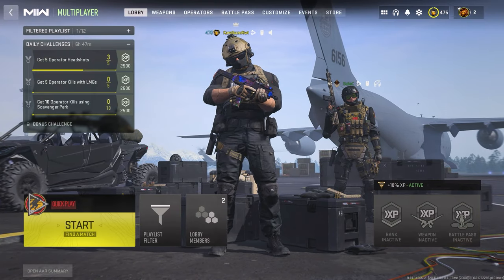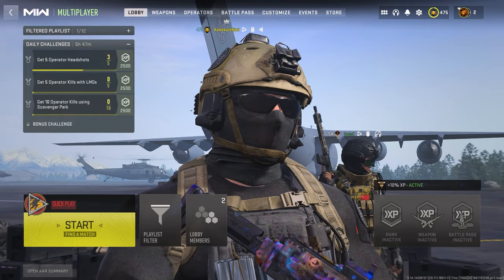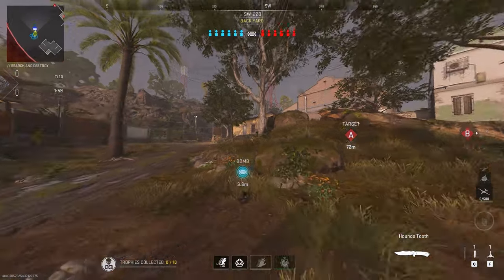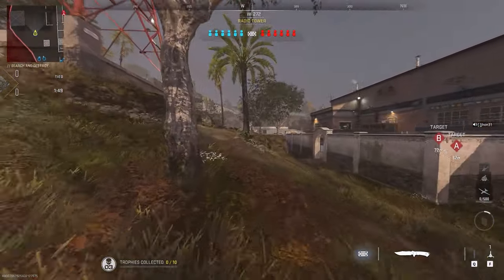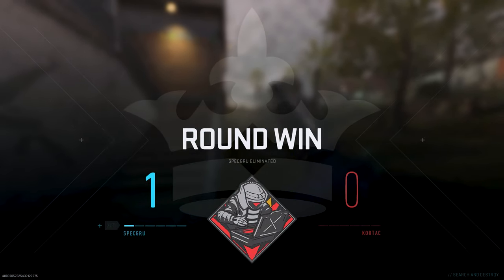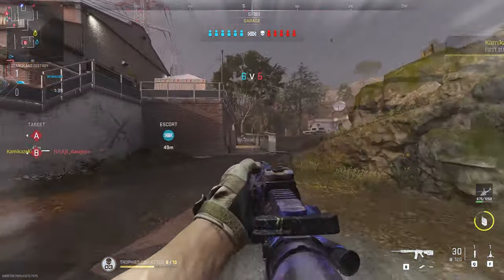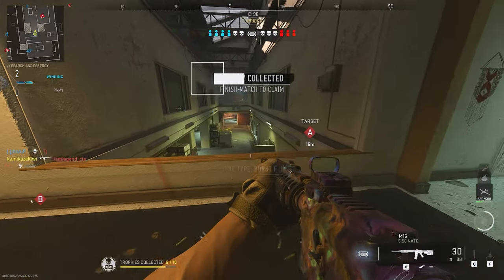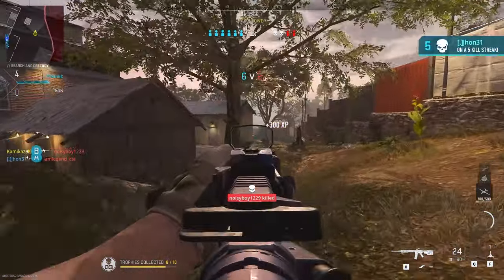the WORST gun in MWII got buffed, and you need to try it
What's up Kiwis, KamikazeKiwi here and today we are playing some modern warfare ii showcasing the new orion m16 in snd, i hope you enjoy this orion camo buffed m16 mwii gameplay with some high kills and good movement.

M16 best class setup and tuning:
FSS OLE-V Laser; Tuned to -0.34 oz, -18 ft
XTEN Grip ; Tuned to -0.81 oz  -0.12 in
PSO Heavy Stock; Tuned to -2.32oz, +2.40 in
Slimline Pro Optic; Tuned to -1.35 oz, -2.25 in
Komodo Heavy Muzzle; Tuned to +0.54 oz, +0.26 in

best m16 class mwii
best m16 class setup mwii
m16 class mwii
m16 class setup mwii
m16 loadout mwii
best m16 class modern warfare ii
best m16 class modern warfare 2
best m16 mwii
m16 snd mwii
best m16 class snd mwii
m16
m 16
mwii m16
mw2 m16
mwii m16
mw2 m16
modern warfare ii m16
modern warfare 2 m16
mw2 orion
mw2 platinum
mw2 gold
mw2 polyatomic
mwii platinum
mwii polyatomic
mwii gold
mwii orion

Call of Duty: Vanguard is a first-person shooter video game developed by Sledgehammer for the Xbox One, PlayStation 4, Playstation 5, Xbox Series X, and Windows. Call of Duty: Vanguard is the eighteenth game in the Call of Duty franchise, and Sledgehammer's third to be developed in a three-year development cycle. Announced on August 19th, 2021, the game is to be released on November 5th, 2021. Call of Duty: Warzone is a free-to-play Call of Duty game developed by Raven Software for the Xbox One, PlayStation 4, Playstation 5, Xbox Series X, and Windows. Warzone is also a component for Call of Duty: Modern Warfare and Call of Duty: Vanguard. The game features two modes, a Battle Royale mode and a Plunder mode, and in the near future, components of Call of Duty: Vanguard will be added to Call of Duty: Warzone, as a part of the Call of Duty: Vanguard integration.

Call of Duty: Modern Warfare II Modern Warfare 2 is an upcoming first-person shooter video game developed by Infinity Ward and published by Activision. It is a direct sequel to the 2019 reboot, and will serve as the nineteenth installment in the overall Call of Duty series.[1] It is scheduled to be released on October 28, 2022,[2] for Microsoft Windows, PlayStation 4, PlayStation 5, Xbox One, and Xbox Series X/S.

Kamikazekiwi, kamikaze kiwi, yt kamikaze kiwi, yt kamikazekiwi, snd, cod, Modern Warfare, Modern Warfare II, search and destroy.